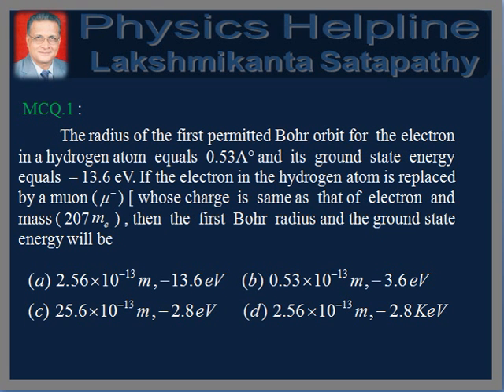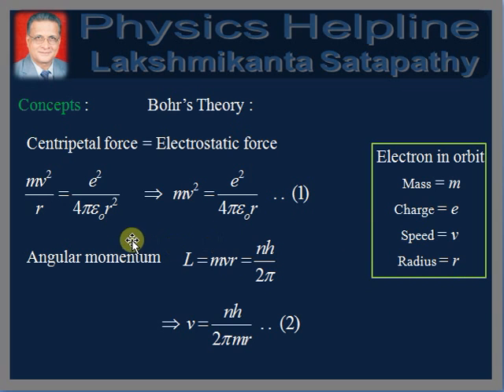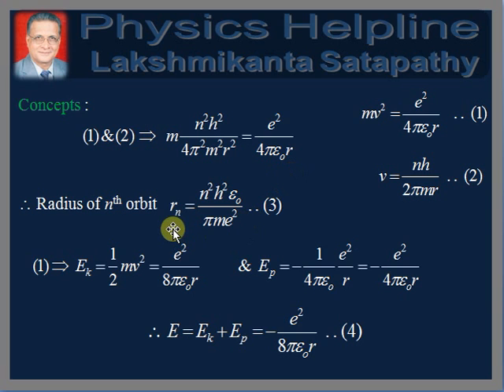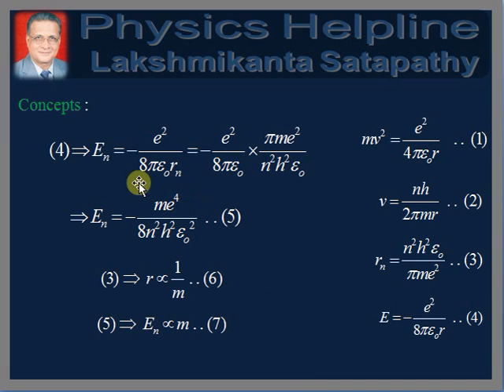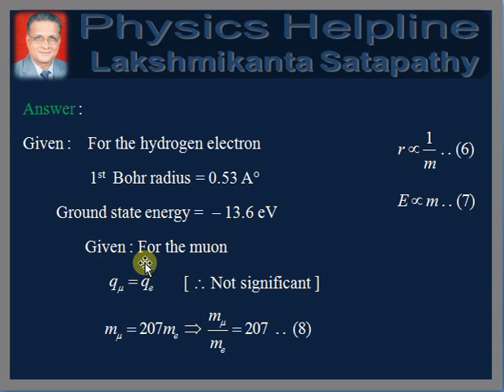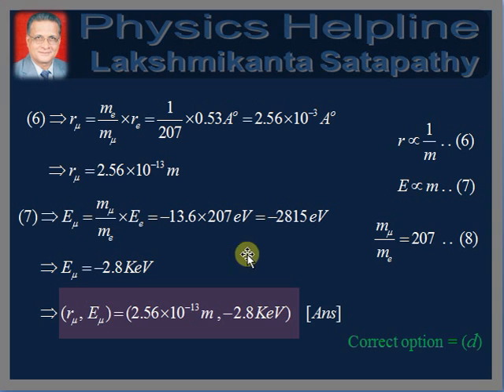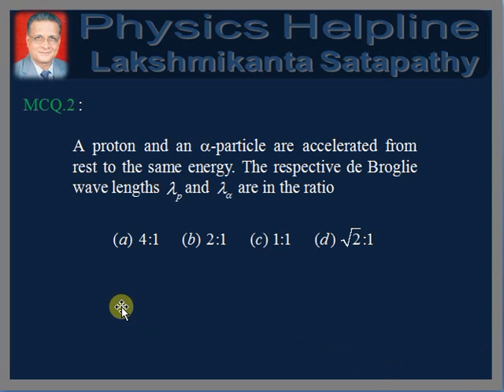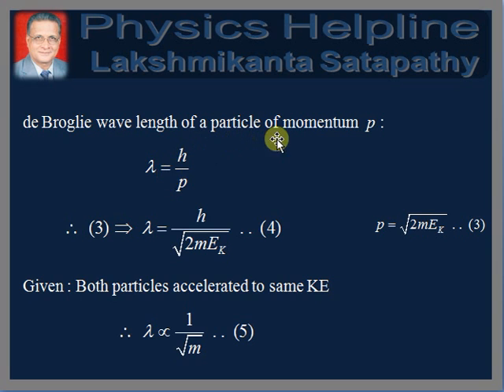vDoQ2_4NEET19(XII Syllabus Questions), Hydrogen Atom , Matter waves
Physics Helpline, Lakshmikanta Satapathy, Two Questions_part.4, XII syllabus, Bohr's Theory of hydrogen atom_ Ground state energy, Matter waves, wavelength of moving Proton & alpha-particle